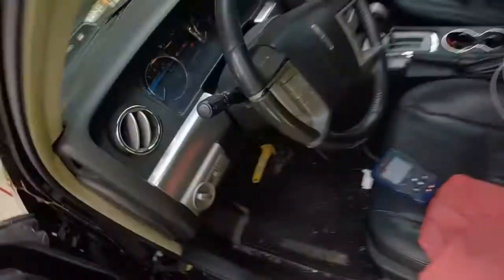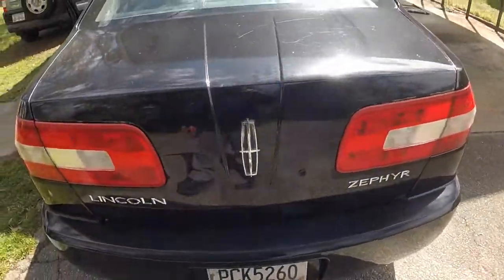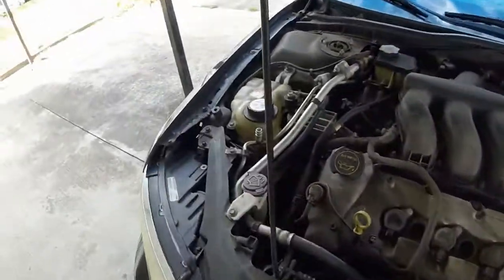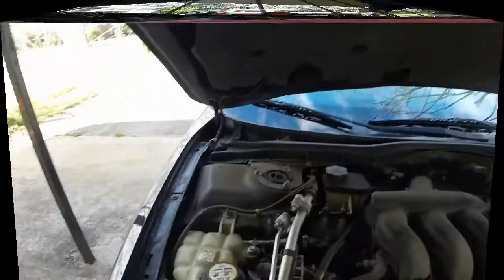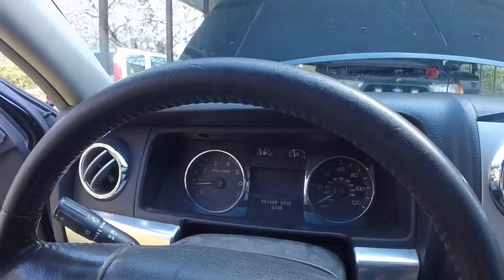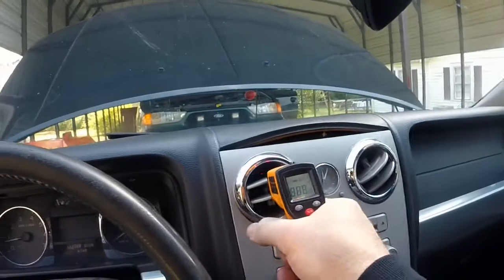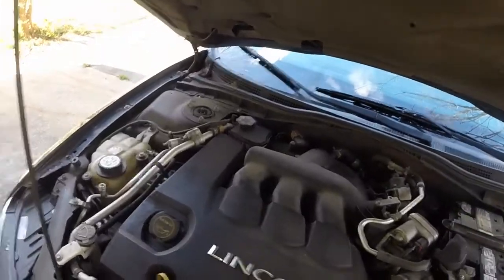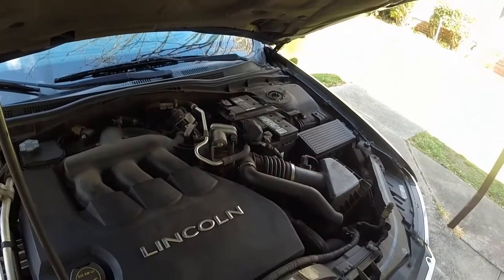Lincoln Zephyr 3.0 ,code PO304,replacing the coil and plug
Today I will replacing the coil and plug and bleeding the air out of the coolant